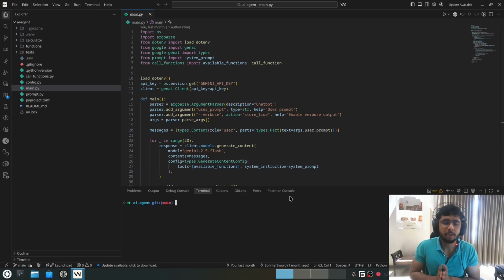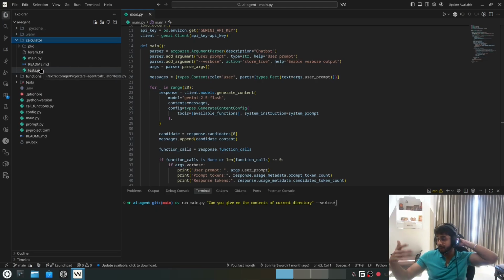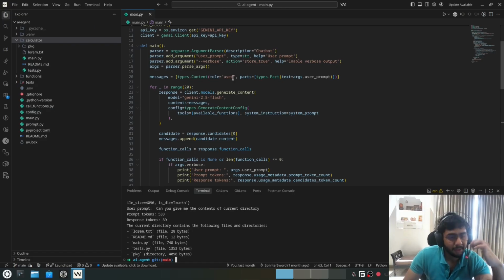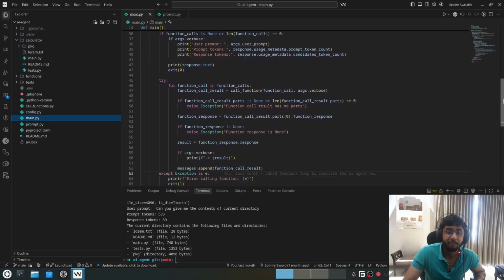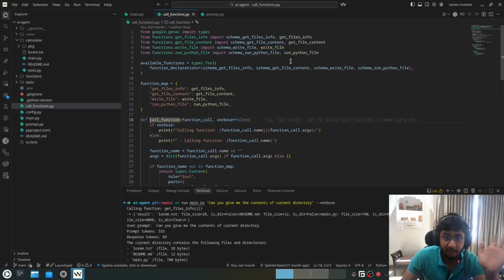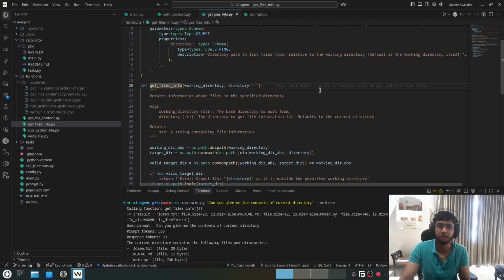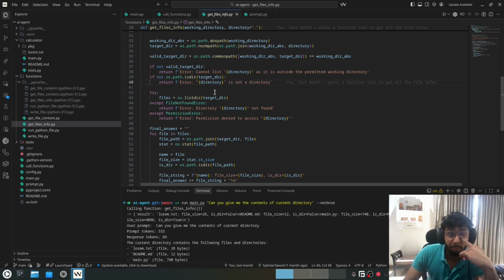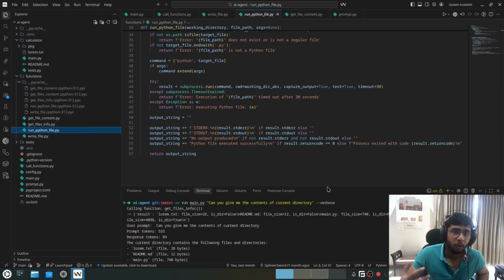I Built My Own AI Coding Agent (Like ChatGPT… But Local)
I built a tool-using AI coding agent that can read files, write code, and execute programs inside a sandboxed environment.

Instead of just generating code, this agent interacts with a real codebase like a developer by:

* Exploring files
* Modifying code
* Running Python scripts
* Iterating until it reaches a final answer

It runs through a simple CLI loop with function/tool calling and a secure working directory.